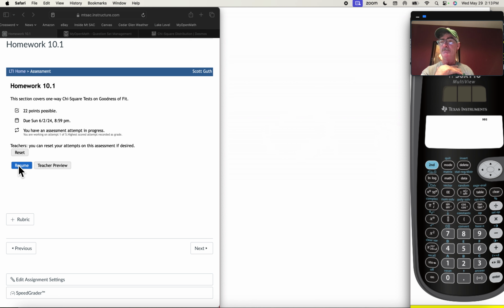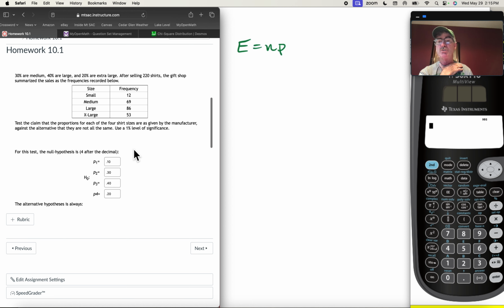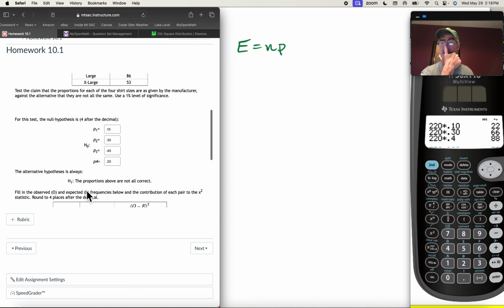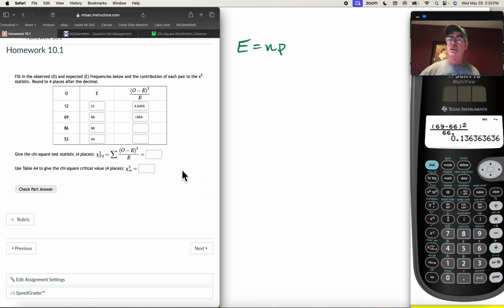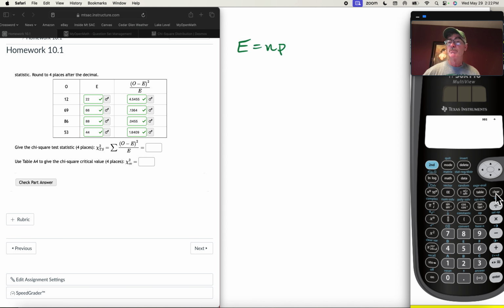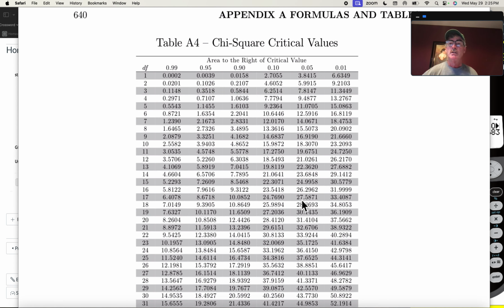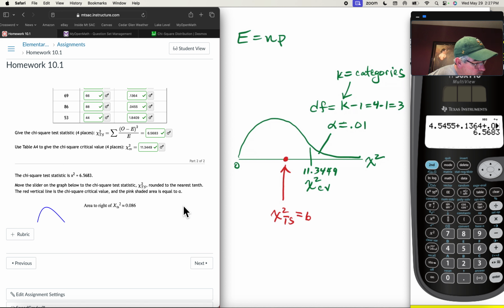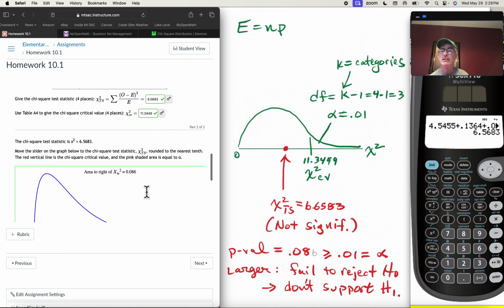Section Ten Point One